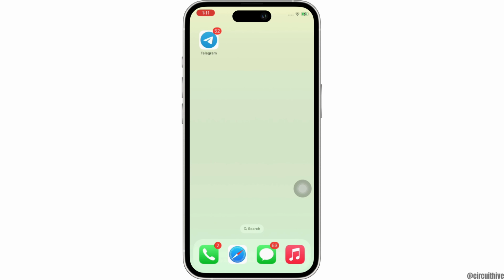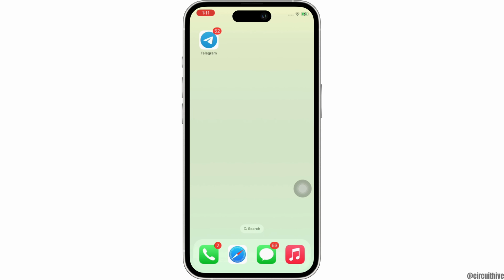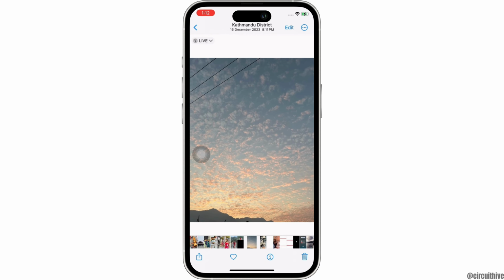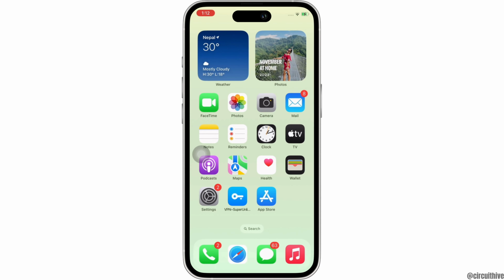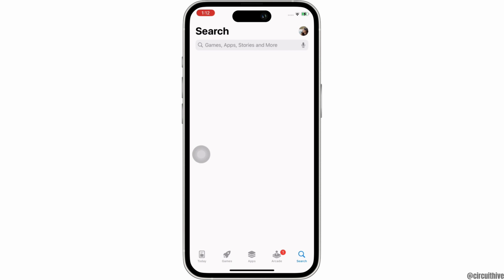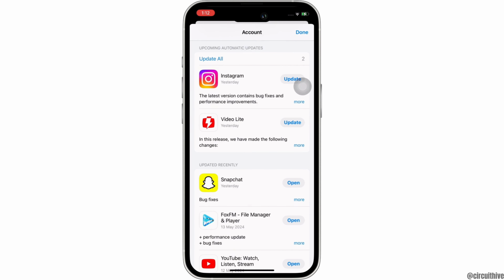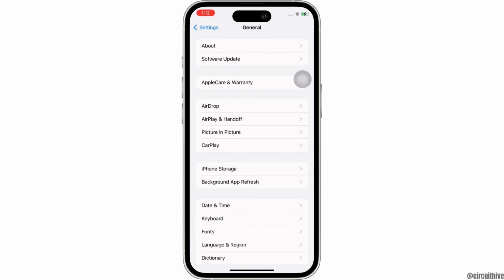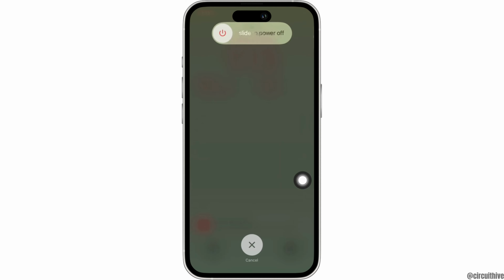How to Fix iPhone Screen Won't Rotate! [3 Methods]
How to Fix iPhone Screen Won't Rotate! [3 Methods] | Resolve Screen Rotation Issues

Encountering issues with your iPhone screen not rotating? This guide offers three methods to help you troubleshoot and resolve screen rotation issues on your iPhone, ensuring you can enjoy a seamless user experience without any disruptions.

In this tutorial:
0:00 - Introduction
0:15 - How to Fix iPhone Screen Won't Rotate! [3 Methods] | Resolve Screen Rotation Issues

Discover three effective methods to troubleshoot and fix iPhone screen rotation issues with this comprehensive tutorial. From checking screen rotation settings to resetting your device's settings and performing a software update, this guide covers various troubleshooting steps to help you resolve the issue.

Restore screen rotation functionality on your iPhone and enjoy a seamless user experience by following this guide on how to fix iPhone screen rotation issues in 2024!